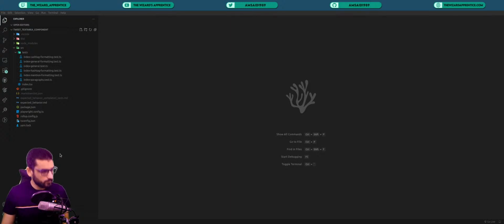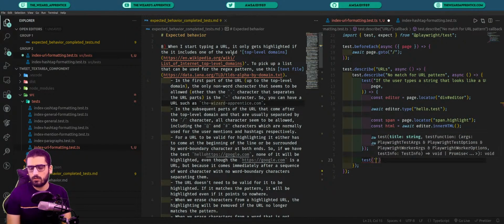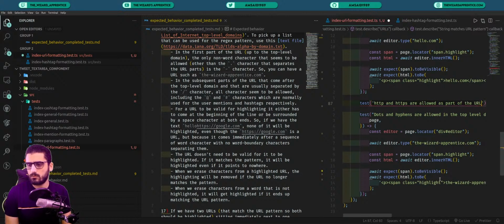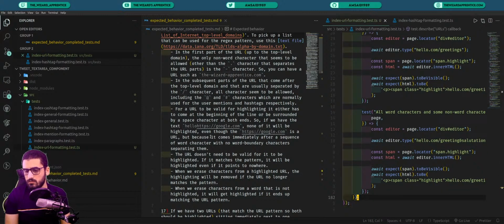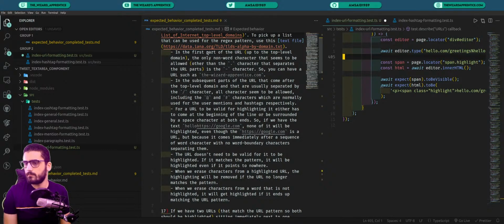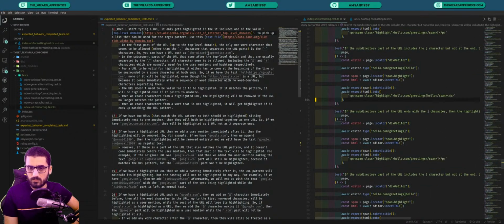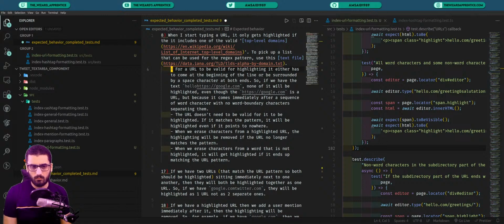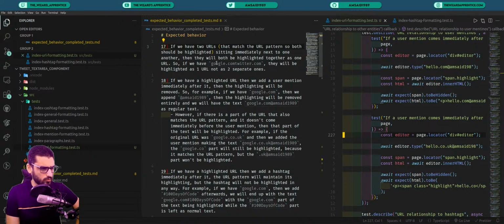Building TweetTextarea React component - Stream 05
In this stream, we start writing tests for highlighting URLs in the TweetTextarea React component.